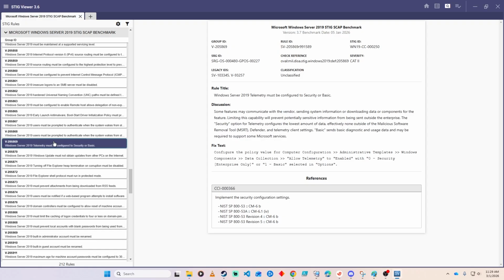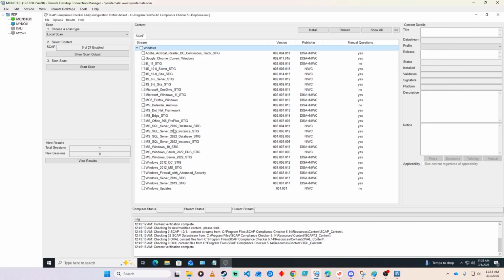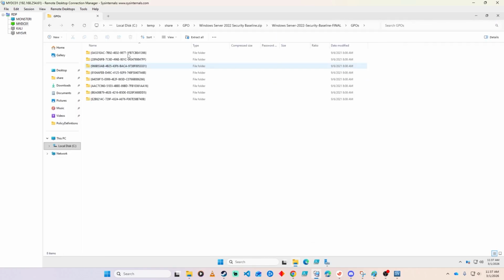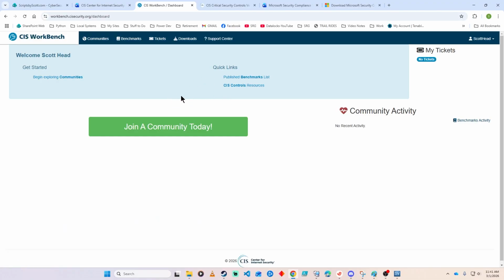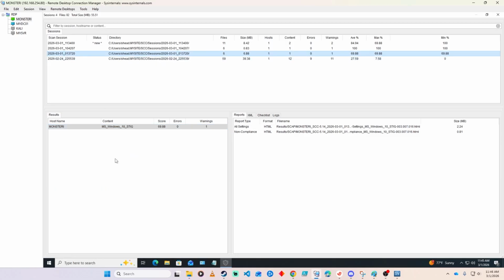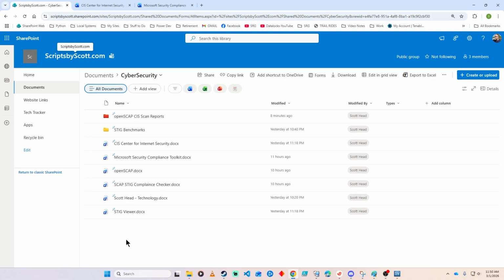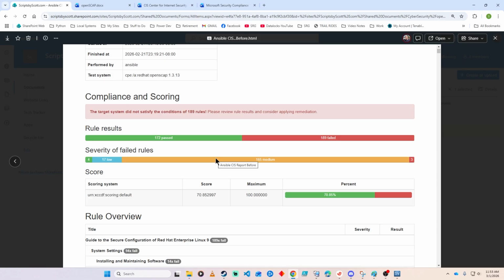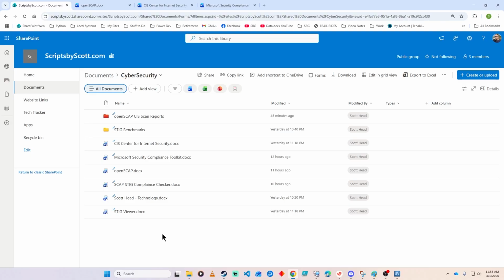STIG vs CIS Explained | SCAP & OpenSCAP Overview for Beginners Part 2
In this video, I provide a comprehensive overview of security compliance frameworks including DISA STIGs, CIS Benchmarks, SCAP, and OpenSCAP.

Understanding these frameworks is essential for system administrators, cybersecurity professionals, and homelab builders looking to implement structured system hardening and compliance validation.

In this walkthrough, we cover:

• What DISA STIGs are and their purpose in government environments
• What CIS Benchmarks are and how they differ from STIGs
• The role of SCAP (Security Content Automation Protocol)
• How SCAP standardizes compliance validation
• What OpenSCAP is and how it performs automated compliance scanning
• Differences between manual hardening and automated validation
• Real-world use cases in enterprise and federal environments

We also discuss how these frameworks improve vulnerability management, reduce attack surface, and support regulatory compliance initiatives.

Whether you're building a homelab, preparing for a cybersecurity role, or implementing enterprise-grade security baselines, this overview provides foundational clarity on how these components fit together.